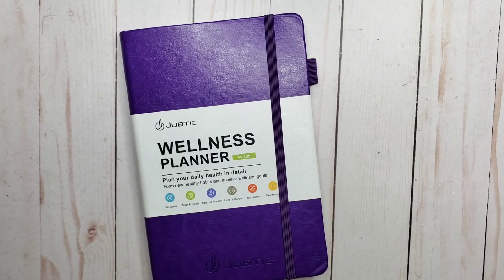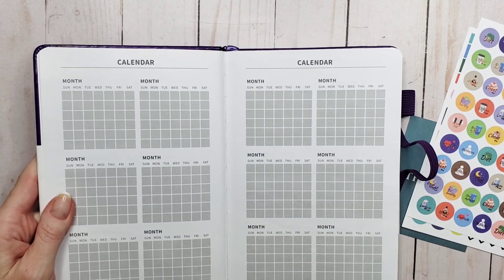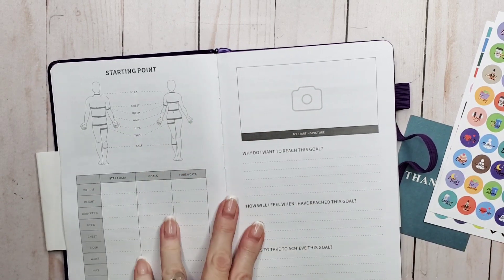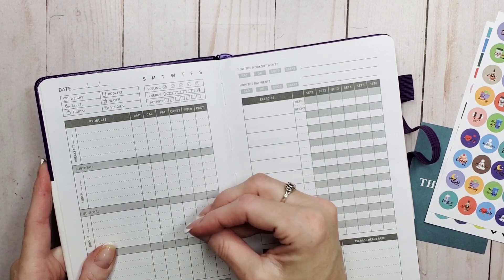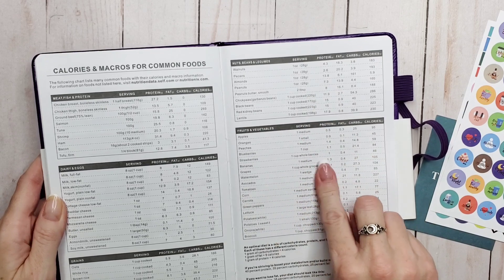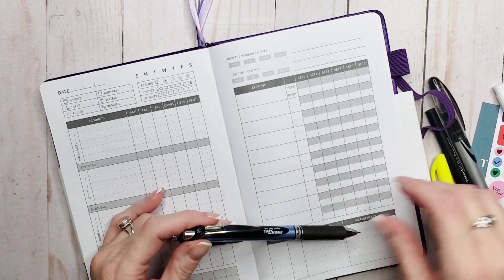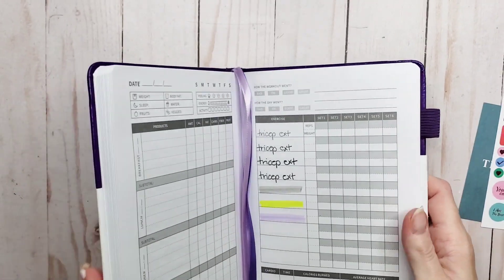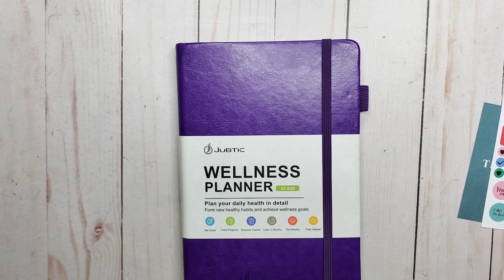JUBTIC 3 MONTH UNDATED WELLNESS REVIEW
Hey planner peeps!
In today's video, I'm taking a look at the Jubtic 3 month undated wellness planner.
Overall, it's a pretty decent wellness planner and it's inexpensive. It's a neutral and minimalistic design that's well laid out and easy to use.

Thank you to Jubtic for sending me the planner to take a look at.

Jubtic Undated Wellness Planner
Code: 10YFA8MD to save

Save 10% at The Washi Tape shop with code: enchantedplanner10